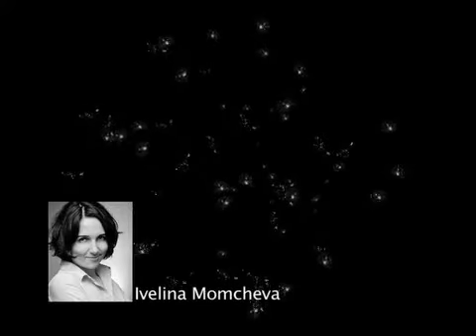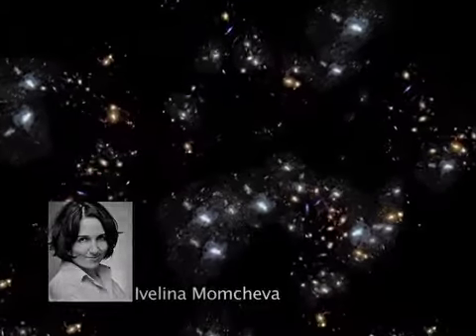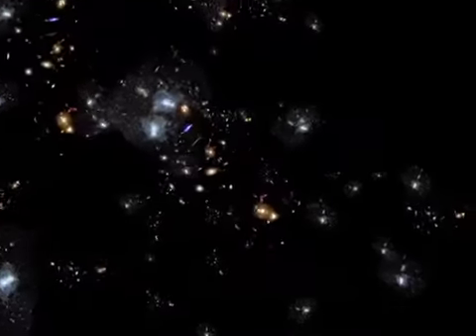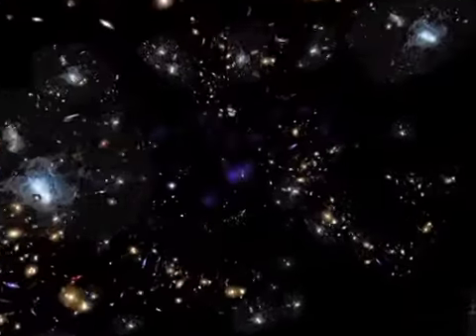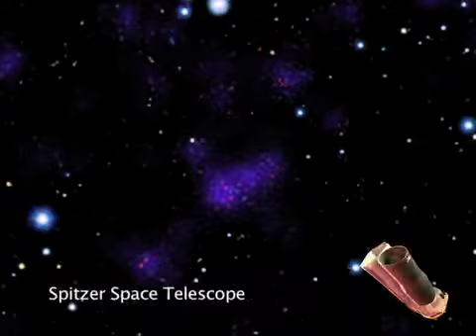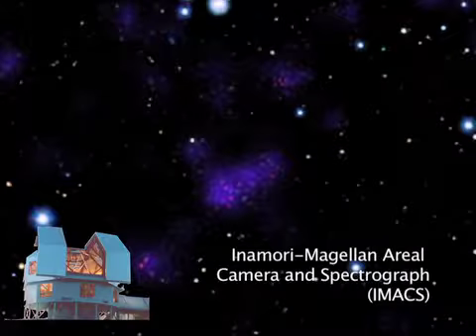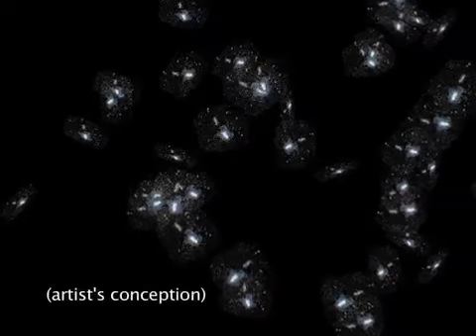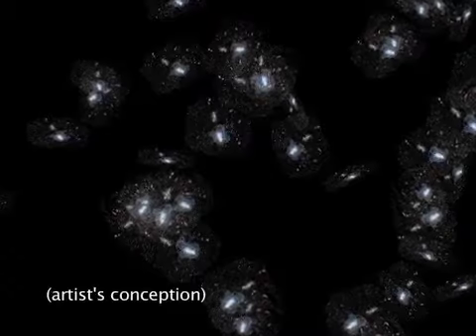Ancient Galaxy Cluster Contains "Modern" Galaxies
A team of astronomers including Ivelina Momcheva of the Carnegie Observatories has discovered the most distant cluster of galaxies ever found. In a surprising twist, the young cluster born just 2.8 billion years after the Big Bang appears remarkably similar to the much older present-day galaxy clusters.

credit: Carnegie Institute for Science